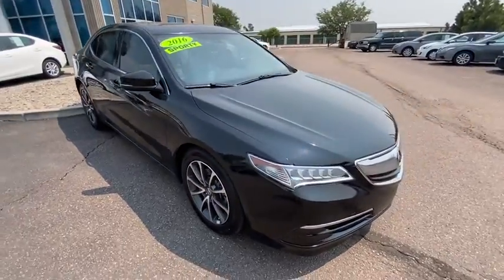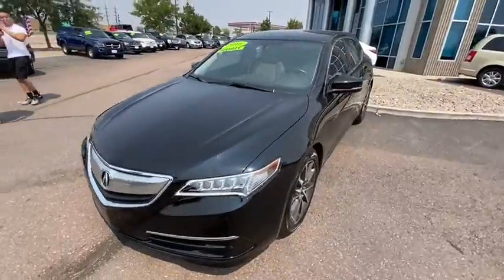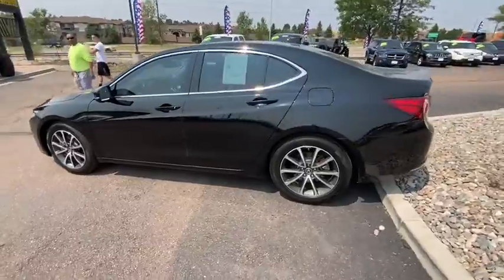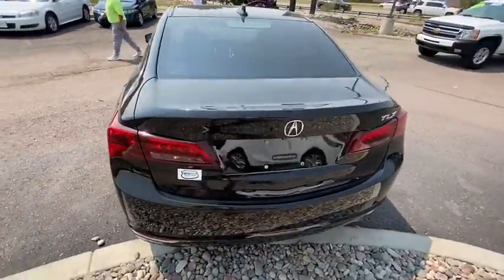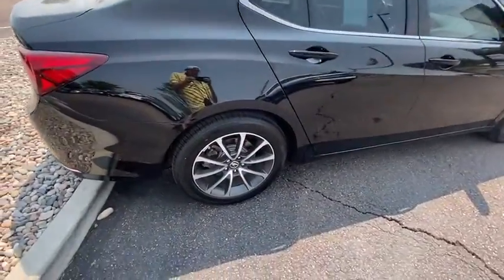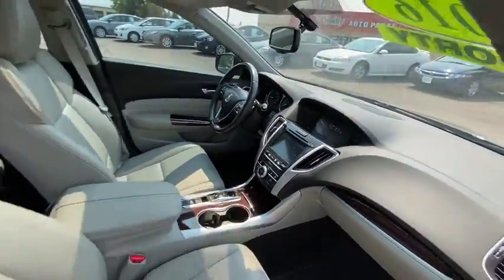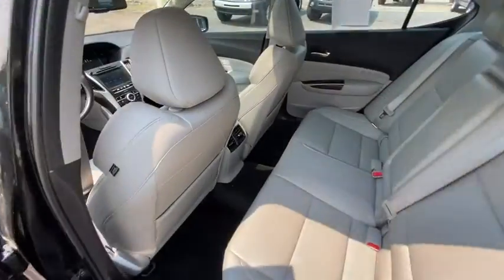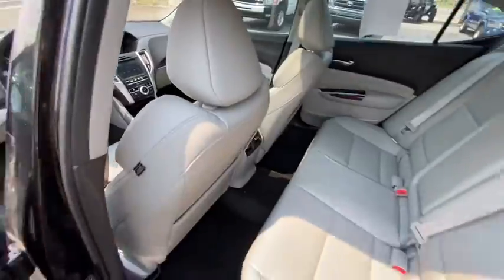2016 Acura TLX Colorado Springs, CO P012248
Used 2016 Acura TLX available in Colorado Springs, Colorado at Mile High Car Company.
2016 Acura TLX V6 Acura TLX - Stock#: P012248 - VIN#: 19UUB2F38GA012248

1480 Ainsworth St.